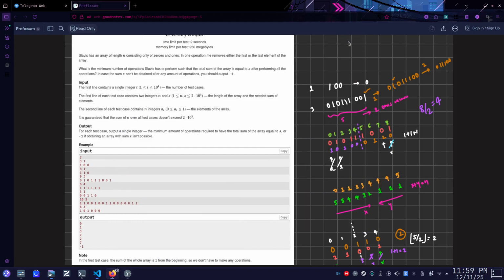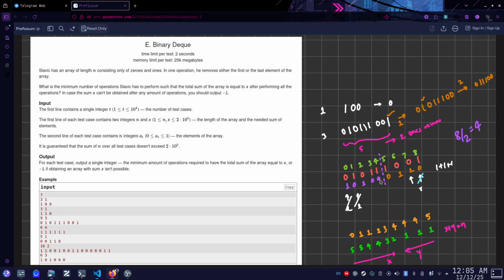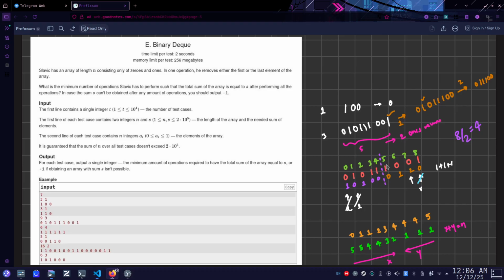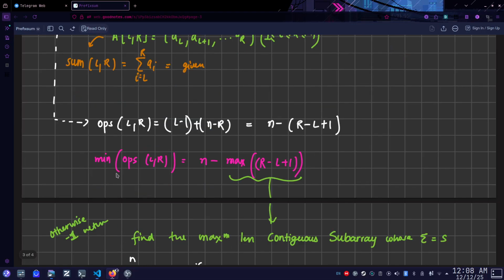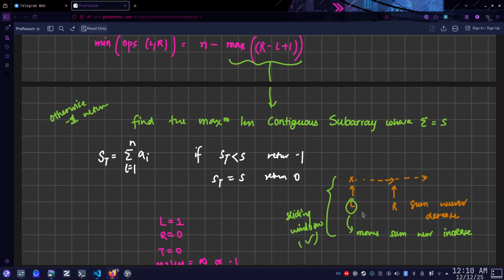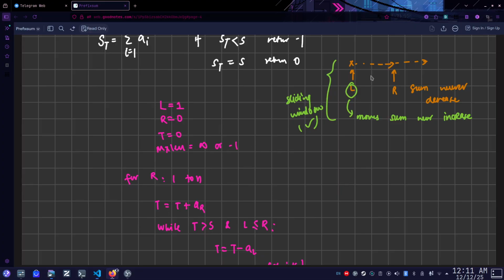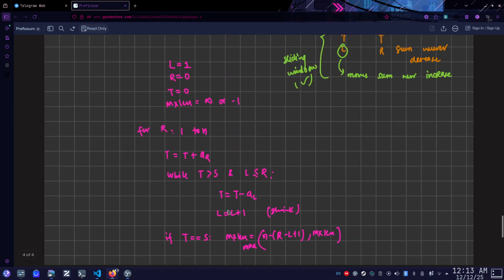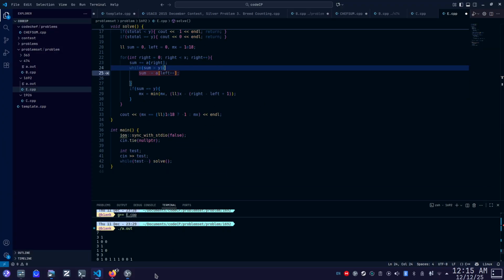codeforces problem 1692E